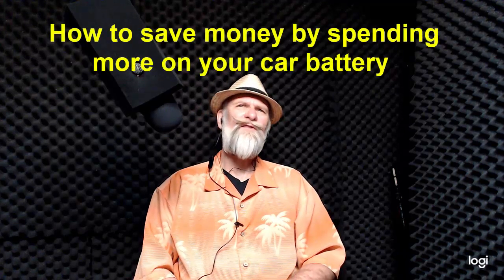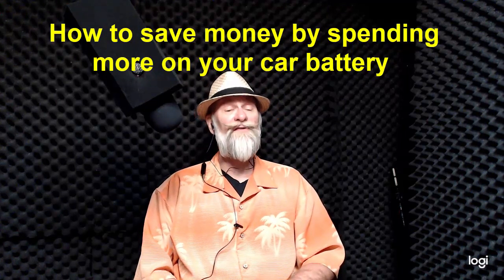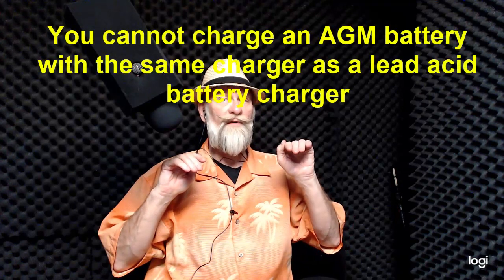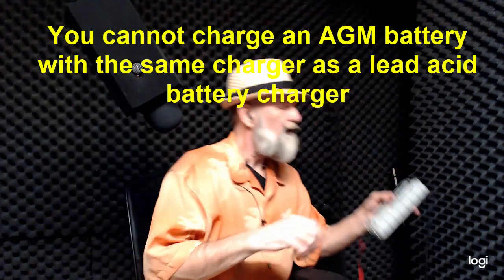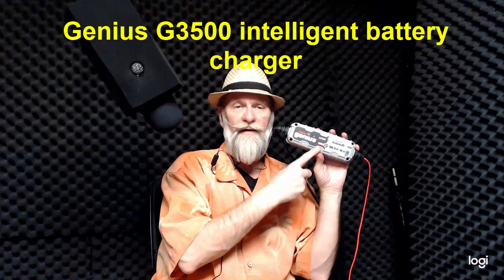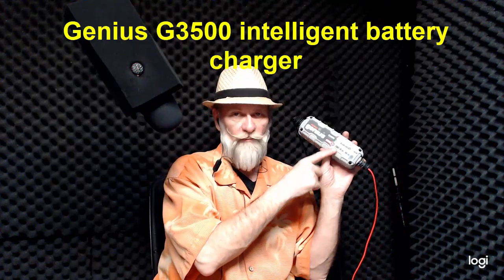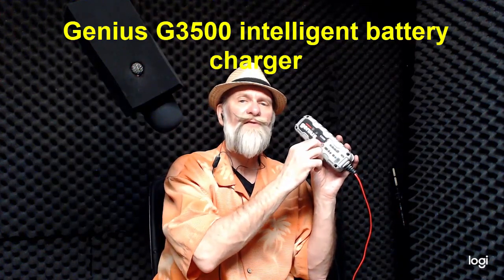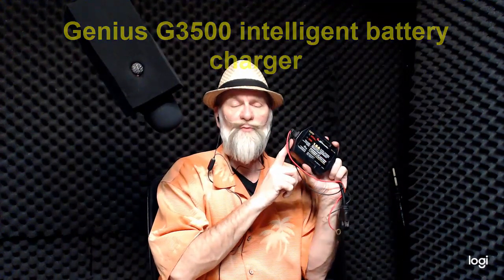Consider a GEL battery for your car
GEL batteries, or Red Top or Yellow Top batteries have a proven track record of realiabilty in Baja and other world renown races. They have better cold weather perfornance, and generally a GEL battery will  outlast a lead acid battery. I have found Costco to have some of the best prices on these batteries.